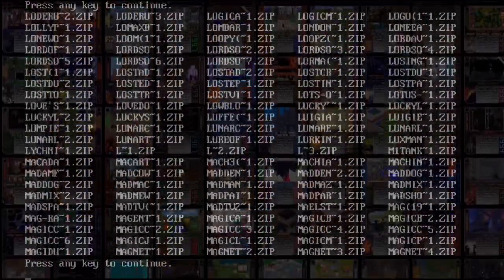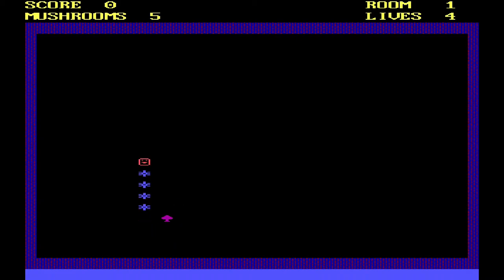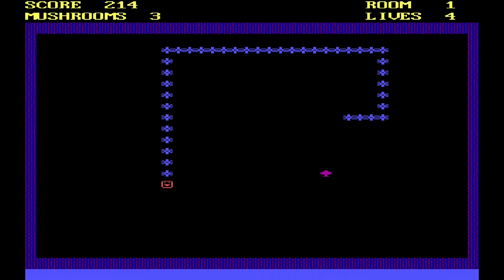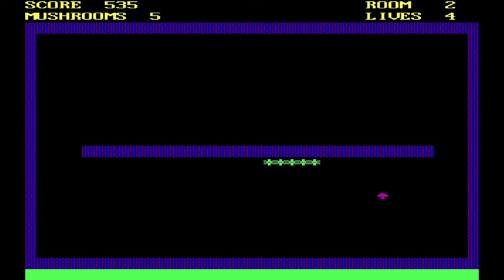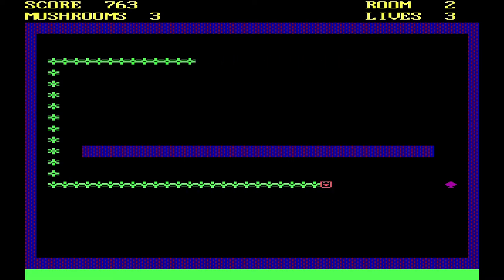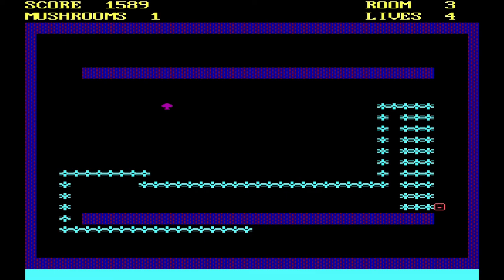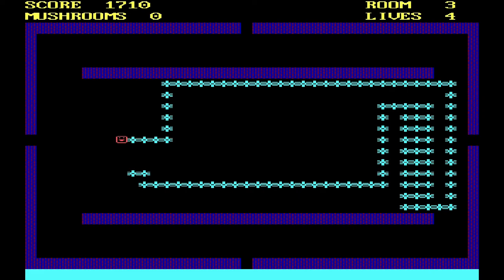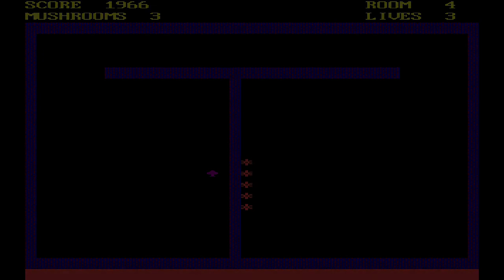Random DOS Game Show #366: Nerm of Bemer (1984)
Nerm the Worm gets an ASCII snake game! It's decidedly ordinary even by snake standards, and James gives it a quick go before suffering from horrible input lag.